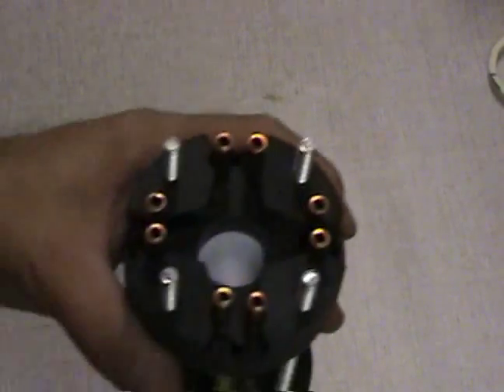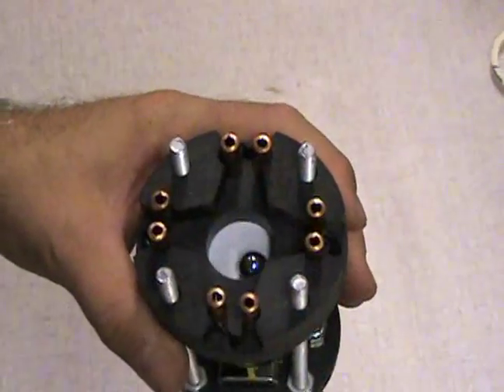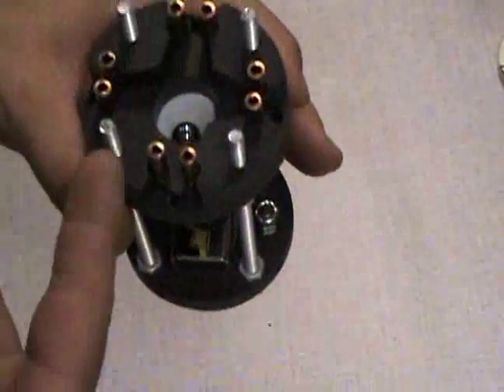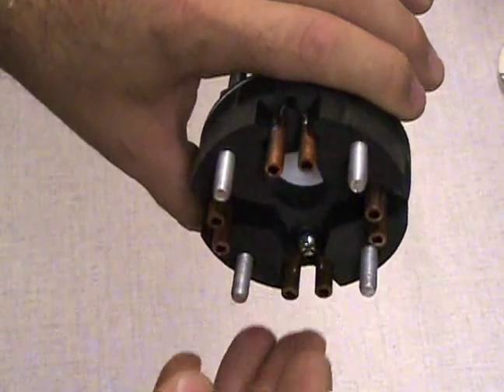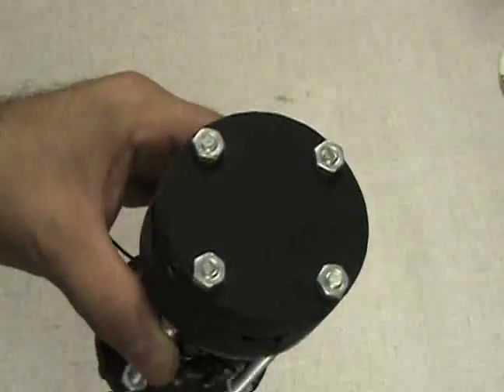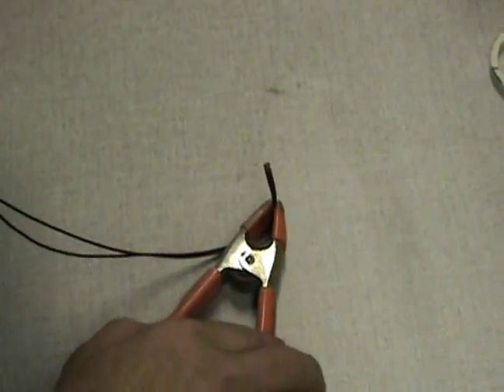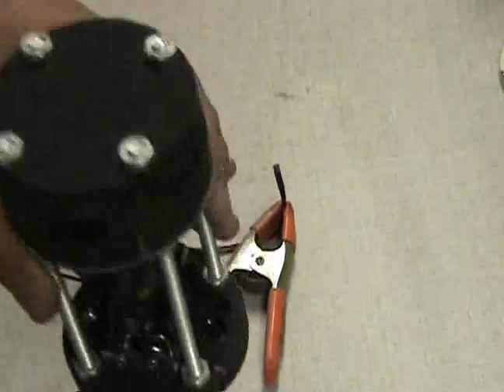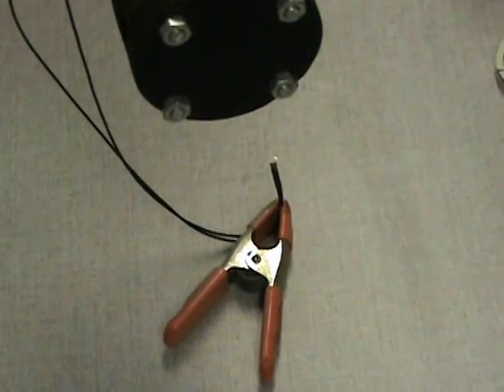Mechanical Apogee Detector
Prototype of the mechanical apogee detector that will be flown on 10/18.